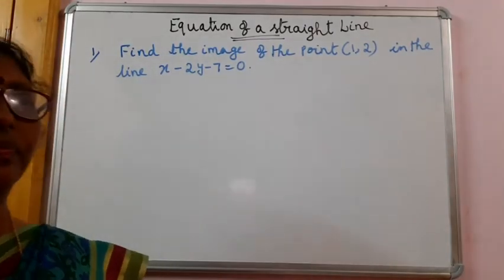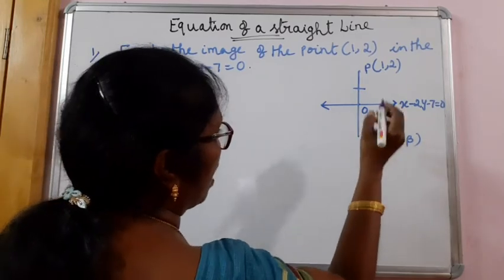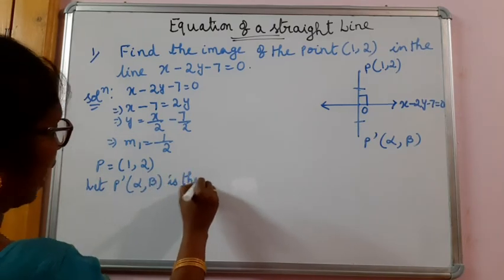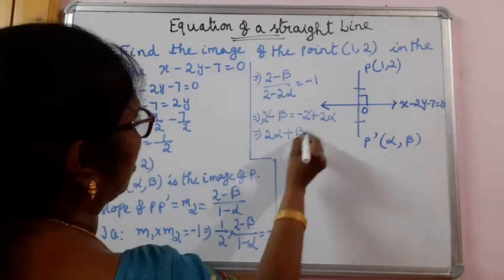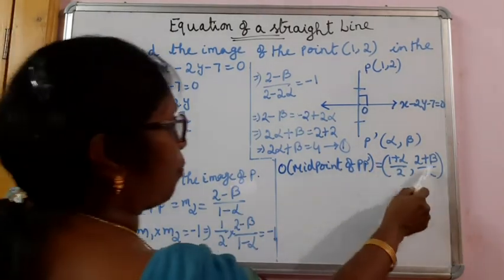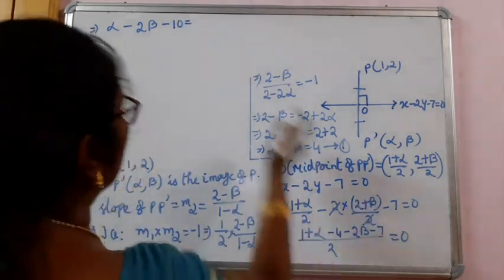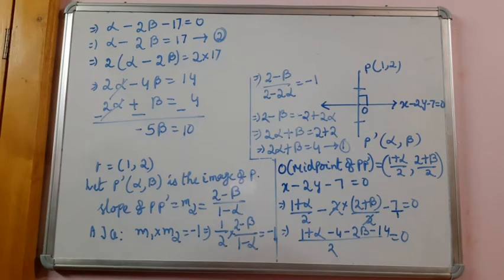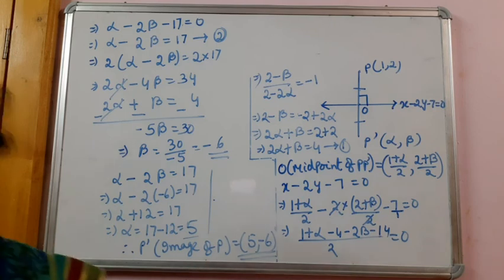Equation Of A Straight Line (Part-11),Class-10,Mathematics